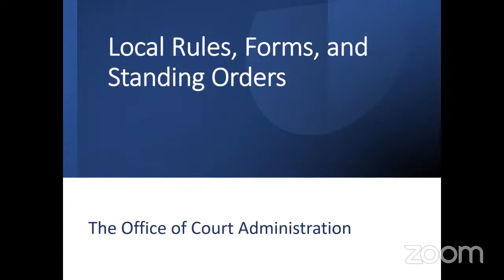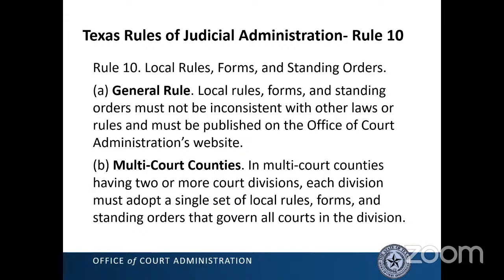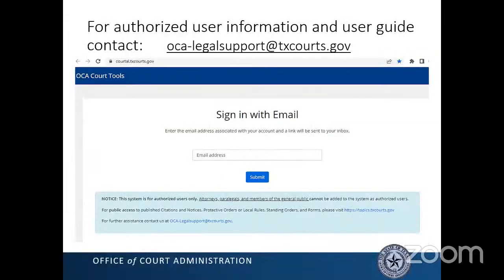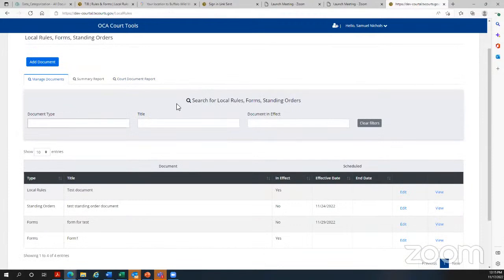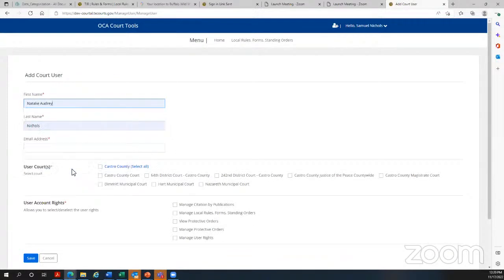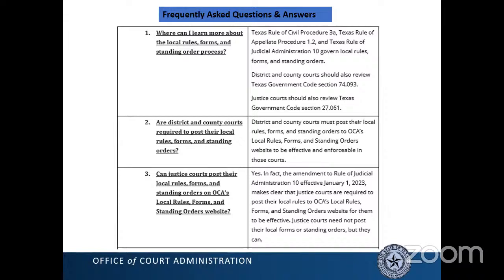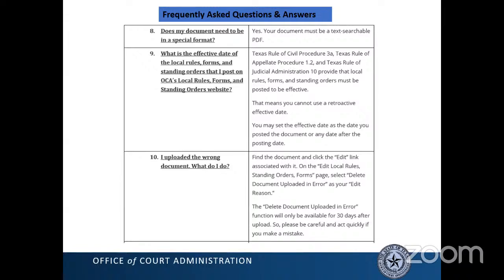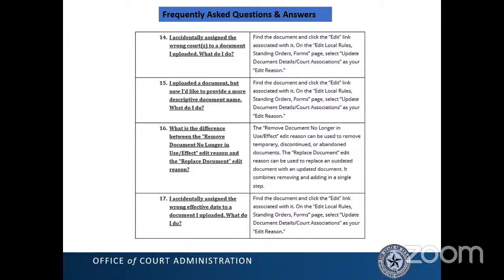Local Rules, Forms and Standing Orders, November 17, 2022